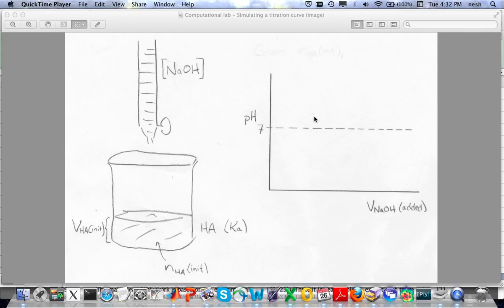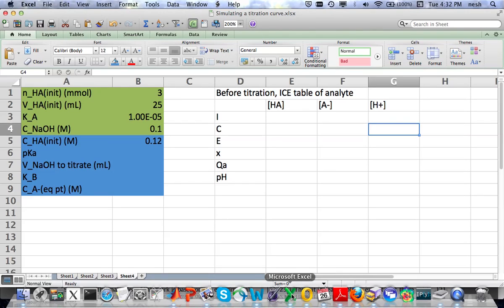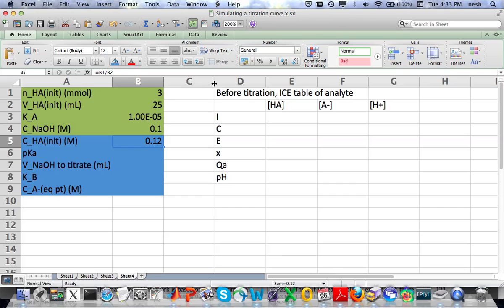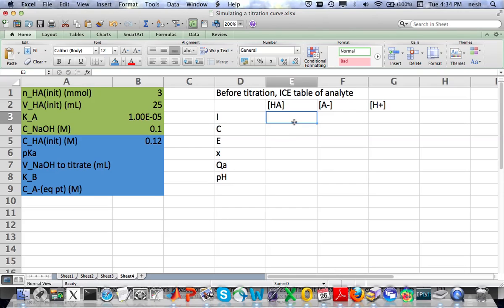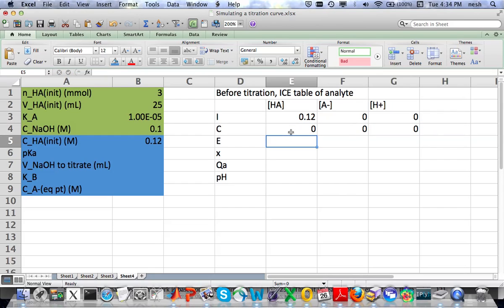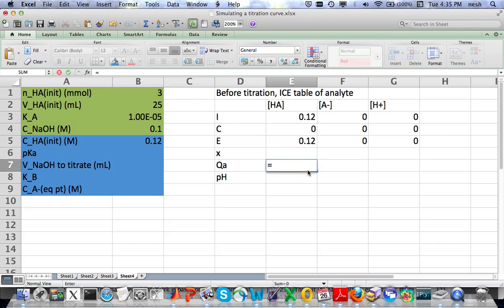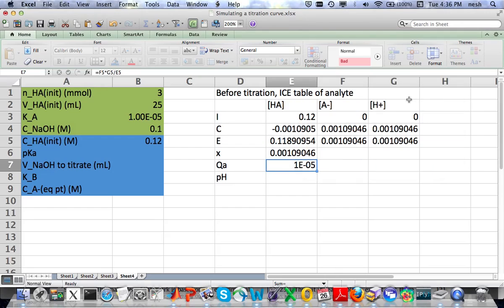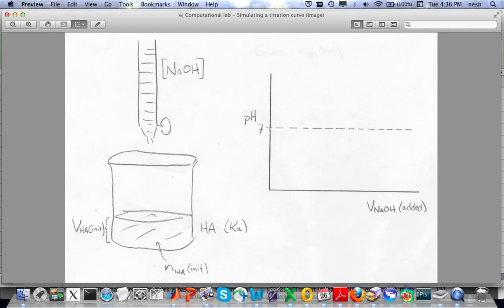Computational lab - Simulating a titration curve (video 1)